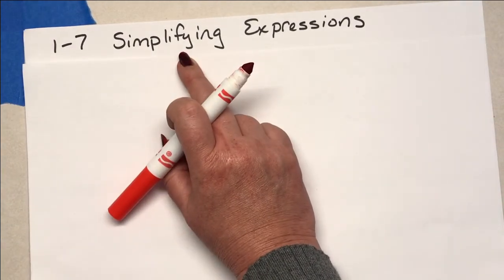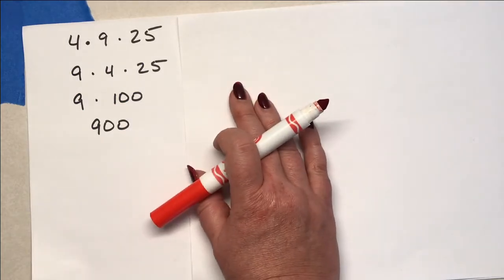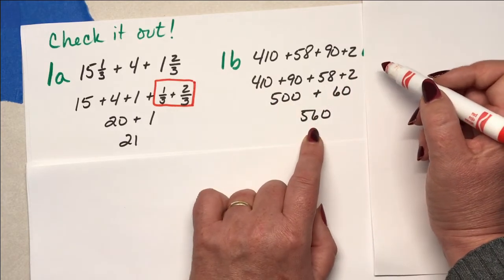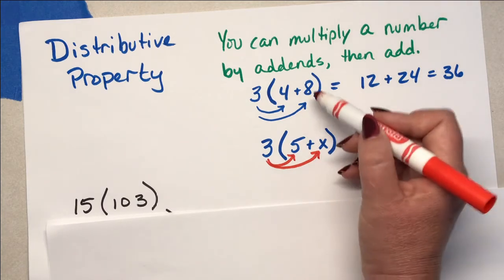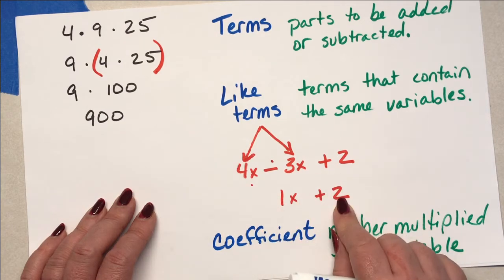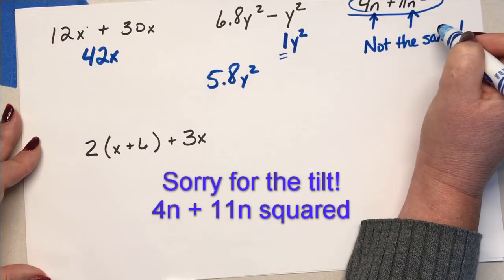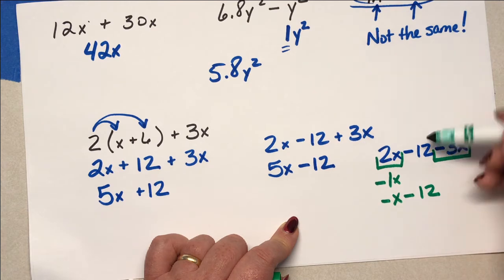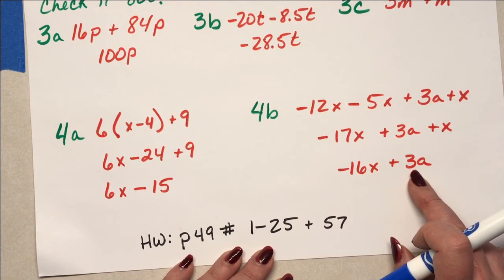Alg 1-7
Simplifying Expressions